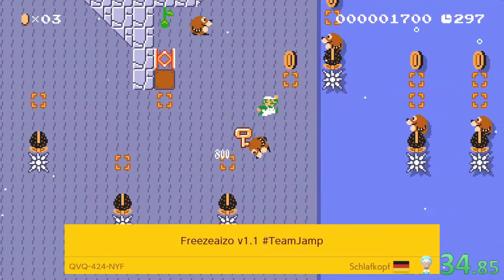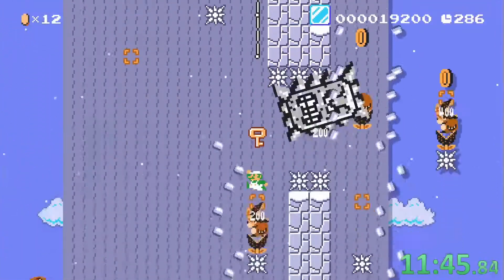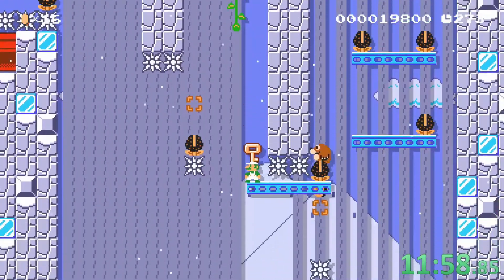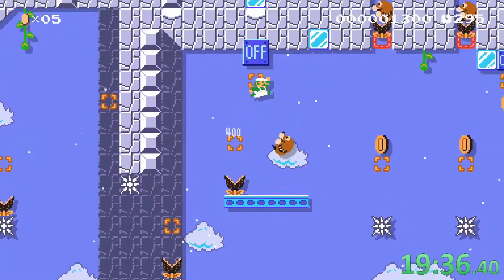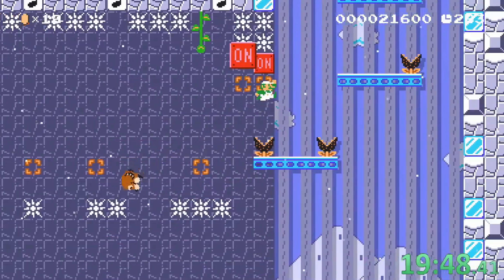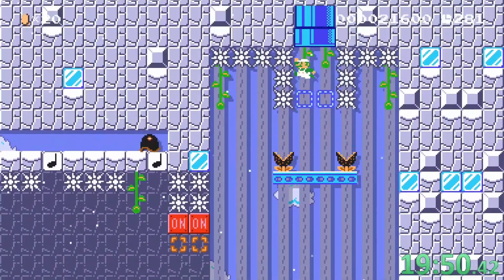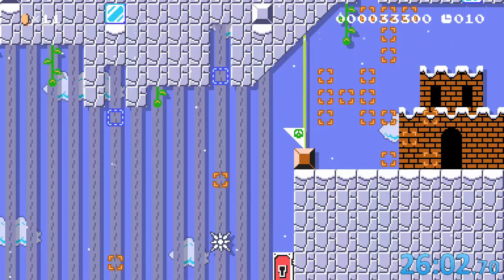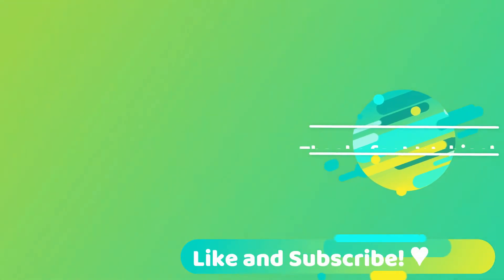[SMM2] Schlafkopf - Freezeaizo v1.1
clear video of Freezeaizo v1.1 TeamJamp by Schlafkopf
Level-ID: QVQ-424-NYF

If you want me to play your levels you can post the level-ID in the comments and i will try to beat them.